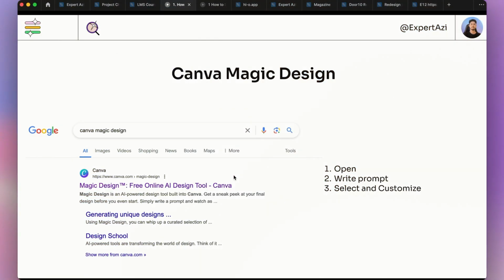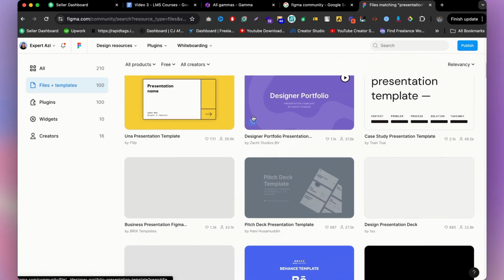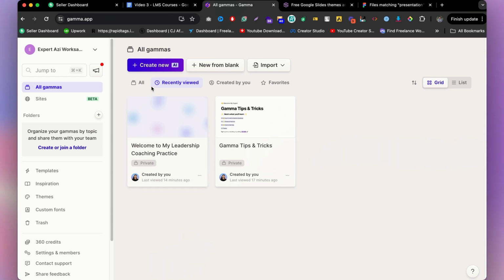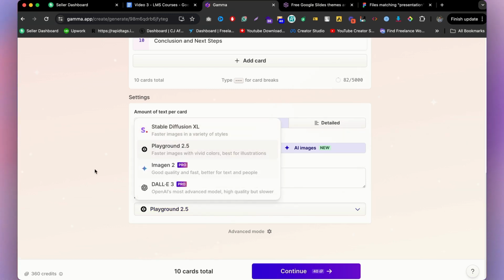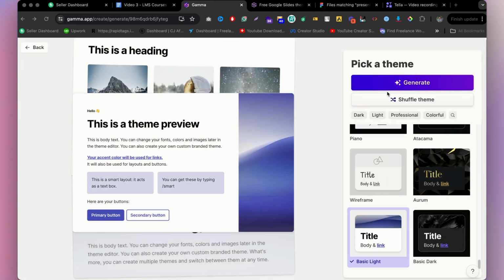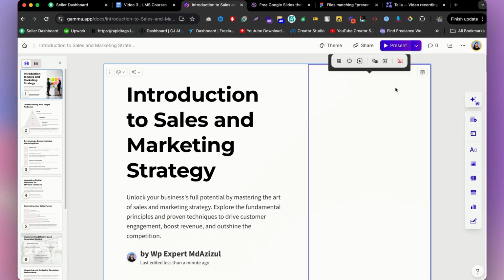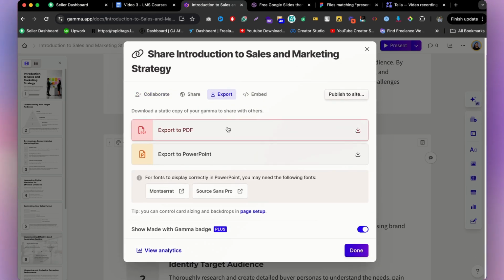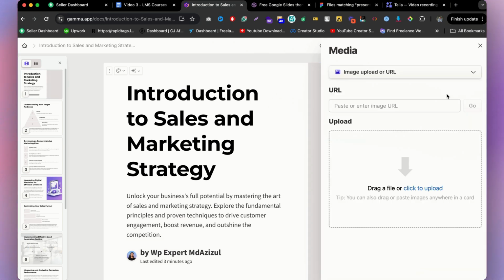How to make slide presentations using AI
in this video, you will learn How to make slide presentations using AI

👉 GROW YOUR BUSINESS:
1. Fiverr (Hire Freelancers, get your work done)
3. Themeforest (WordPress or any Theme)

👉 LEARN & IMPROVEMENT:
1. Skillshare ( Get 30 days free access)

👉 WEBSITE TOOLS:
1. Elementor (WordPress No Code Website Builder)
2. Framer (No Code Website Builder)

1. Greatly Social (Free Forever)

Featured